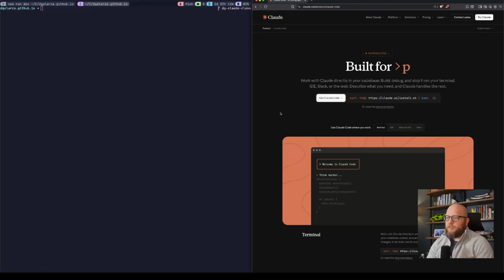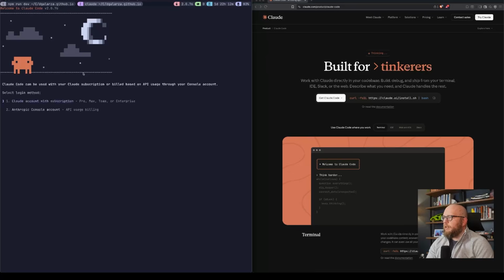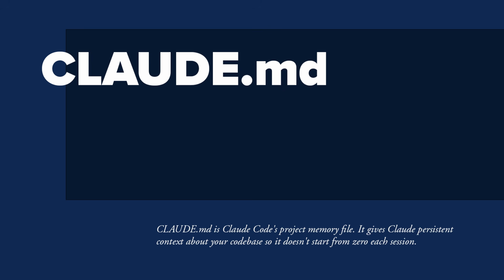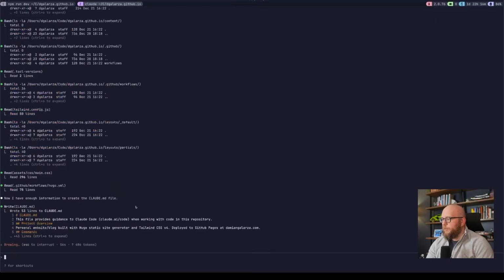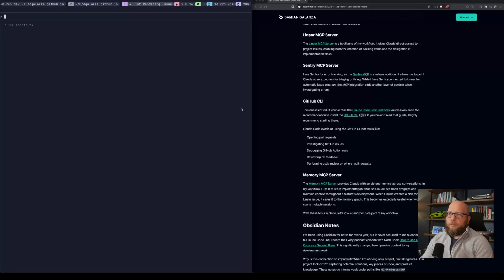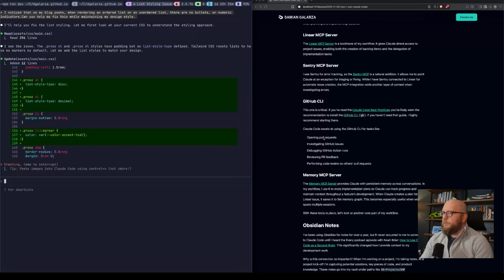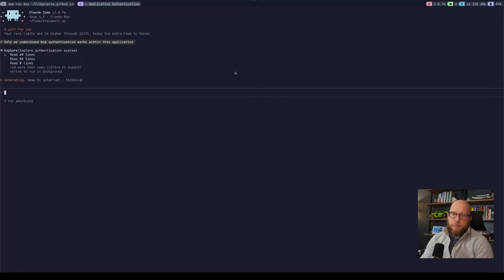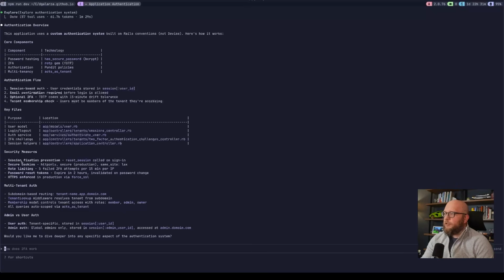Getting Started with Claude Code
Learn how to set up Claude Code and start using it on your existing projects in under 15 minutes. No more vibe coding - get real AI-assisted development that actually understands your codebase.

Claude Code is Anthropic's official CLI tool that lives in your terminal, reads your code, makes edits, and runs commands. In this video, I'll take you from zero to productive with a real project.

- Installing Claude Code via the CLI
- Initializing it on an existing project
- Key commands: /init, /help, /compact
- Getting productive with real AI-assisted development

claude
/init
/help
/compact

*About me:*
I'm Damian Galarza, a software engineering leader and former CTO with 15+ years building SaaS products. I help developers and teams integrate AI tools into their workflows through coaching and practical tutorials.